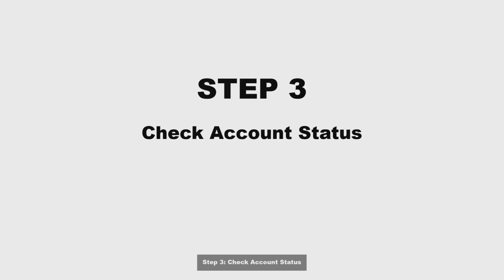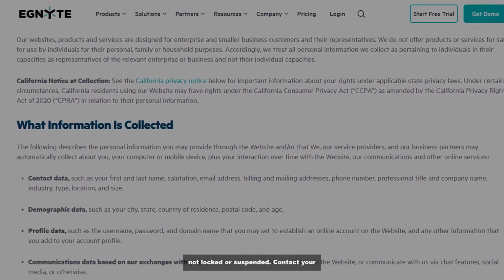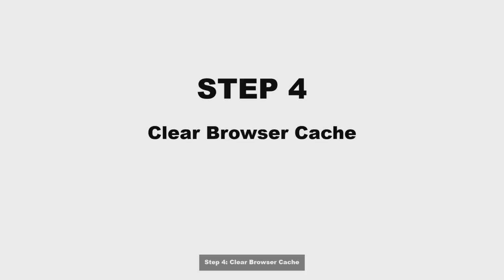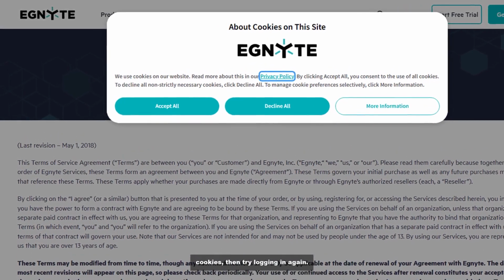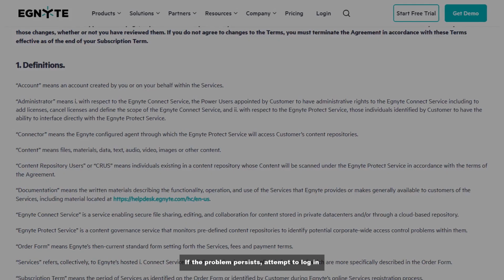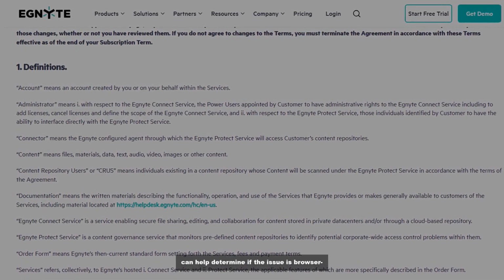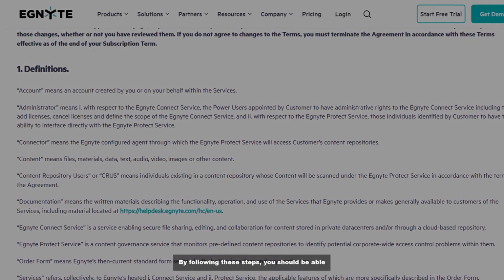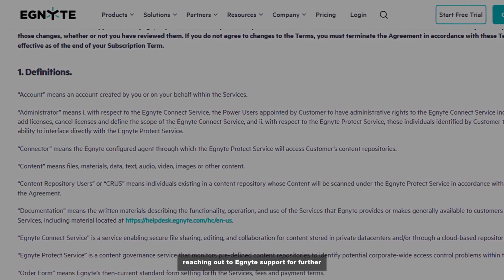How To Fix Invalid Credentials On Egnyte 2026 (QUICK FIX)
In this video, we will show you how to fix invalid credentials on Egnyte in 2026 with a quick fix. If you're facing login issues or error messages, this guide will help you troubleshoot and resolve the problem efficiently.